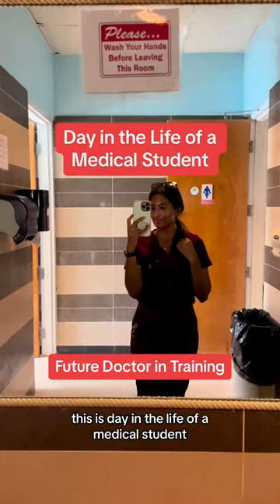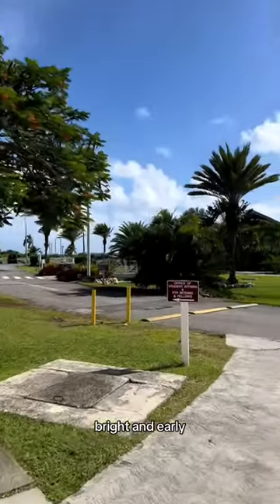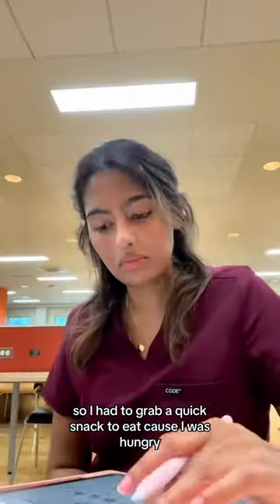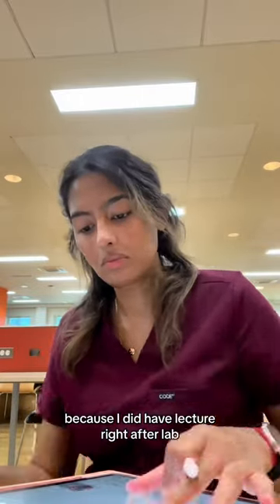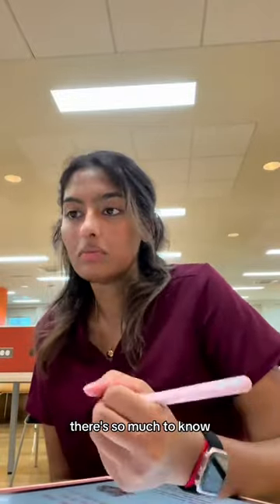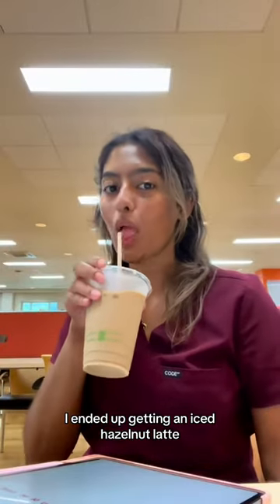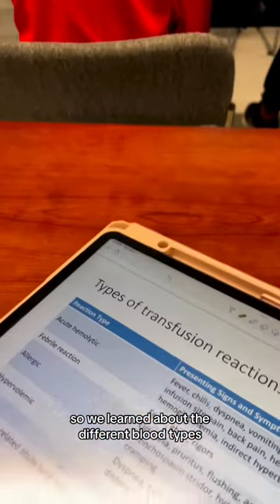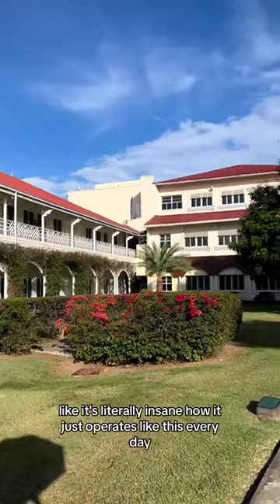Day in the Life of a Medical Student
Rise and grind. ☀️@neiishag takes us on a behind the scenes tour of a day in the life of an aua med student.

AUA is a fully accredited international medical school dedicated to providing an academic experience of the highest quality. AUA offers US modeled curriculum, cutting-edge facilities, and excellent clinical experiences, providing students with an education that enables them to become competent and caring physicians.